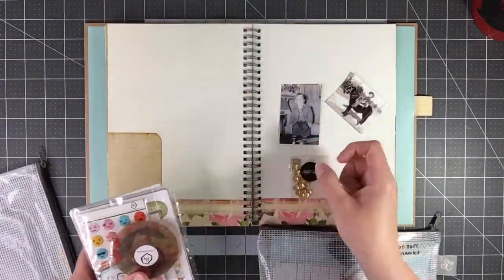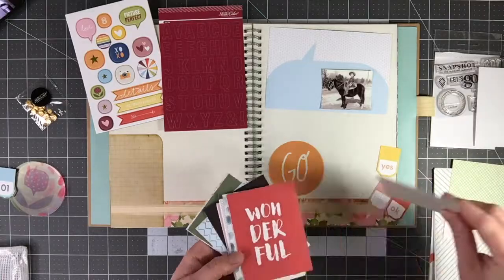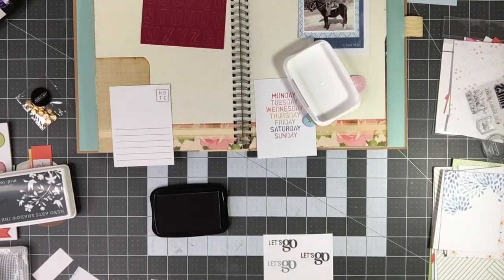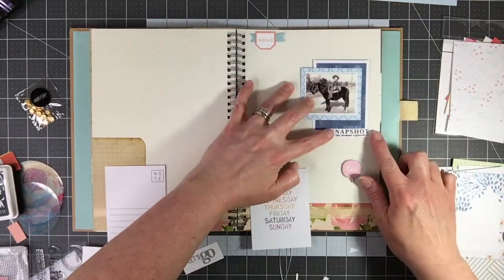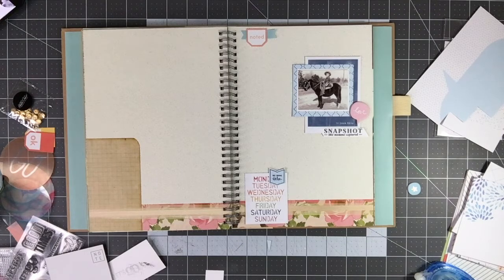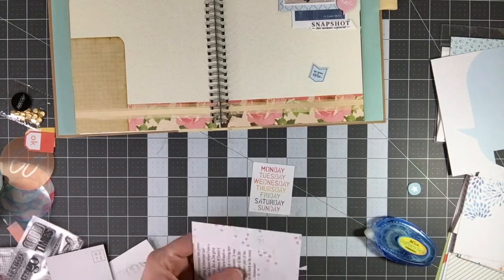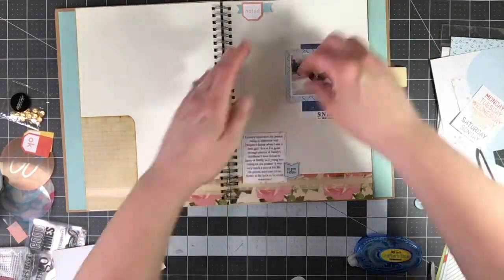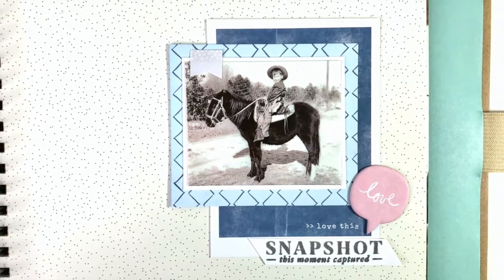Snapshot: This Moment Captured | Family History Album Process Video | Studio Calico Kit August 2017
Hello everyone!!

Today I am here on the Design by Melody YouTube channel with a process video for you from my Family History album!  I love this album layout... it's similar to working in an 8.5x11" notebook, but album style!

I am having issues putting links to products in my description boxes so please make sure you go to the Design by Melody blog today for additional information about what I used to make this project

- Amazon Store Front